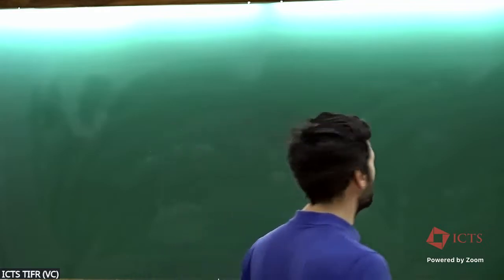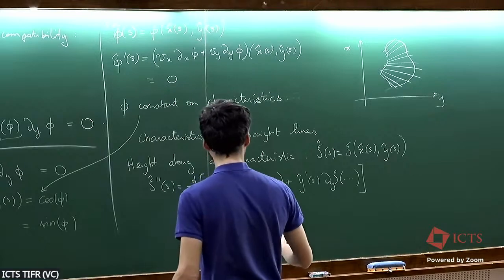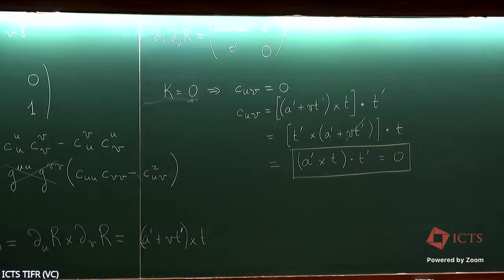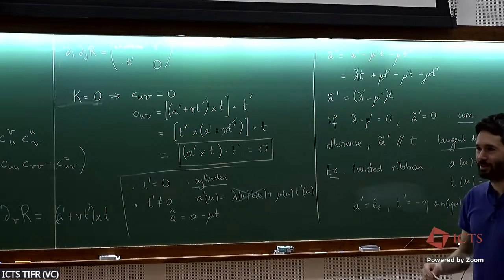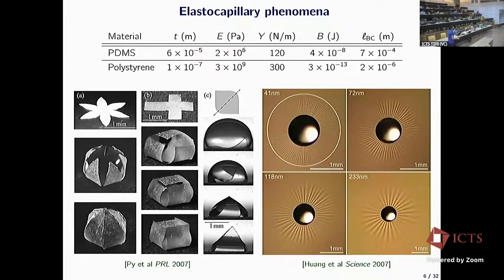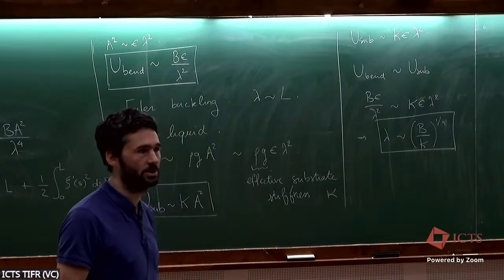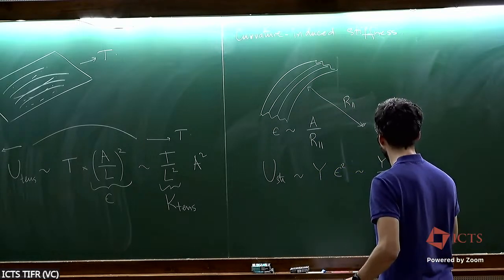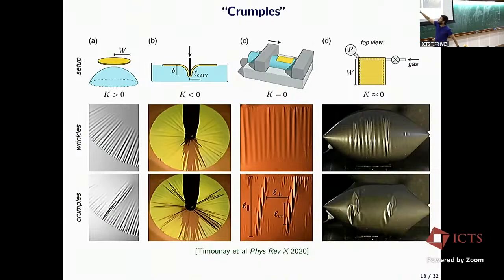Pattern Formation, Wrinkles (Lecture 2) by Vincent Demery